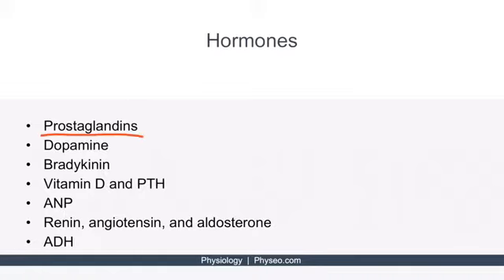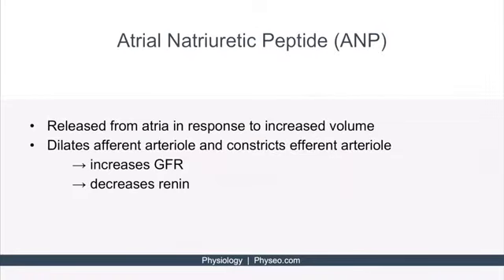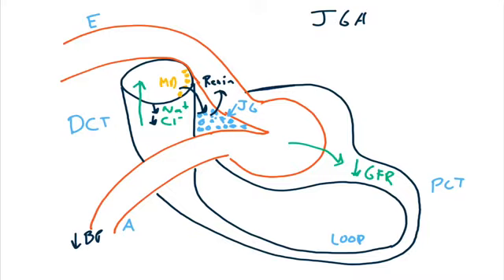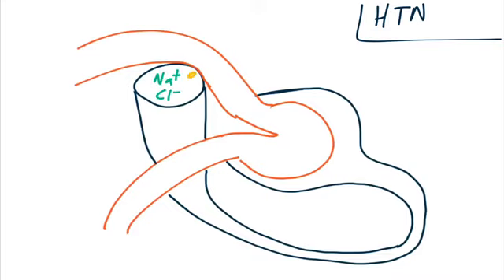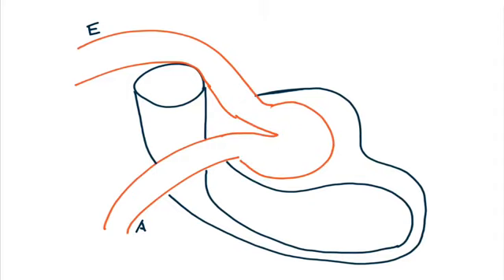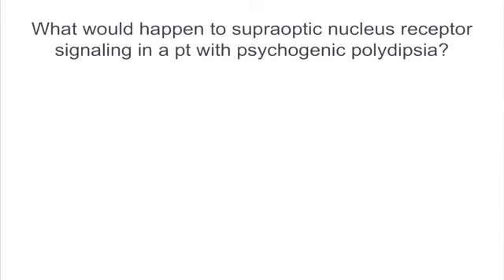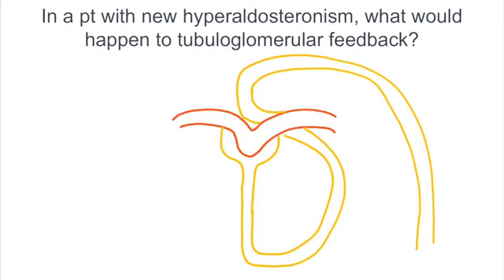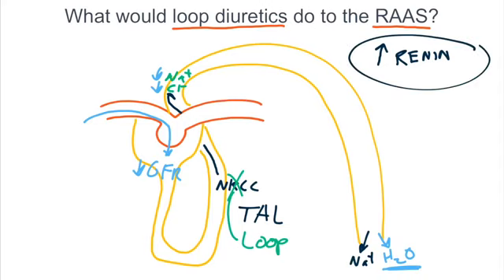Renal Physiology IV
for usmle step1